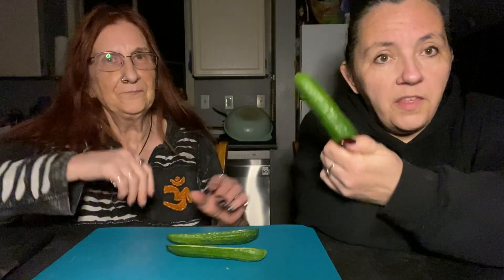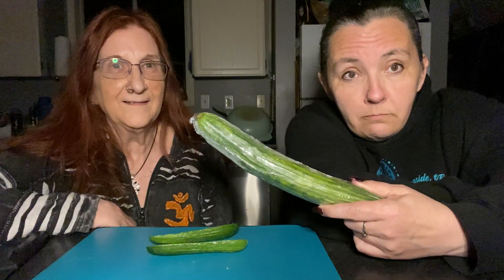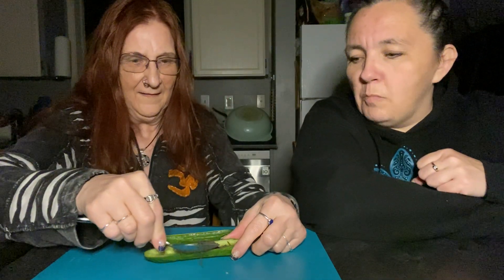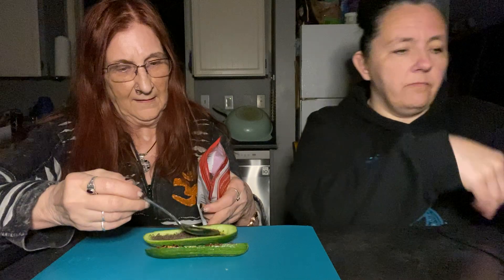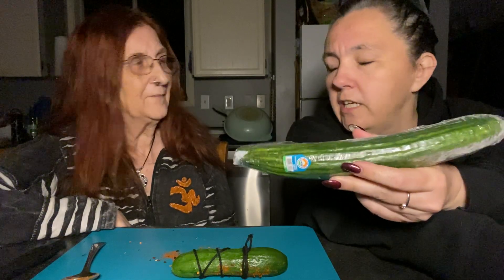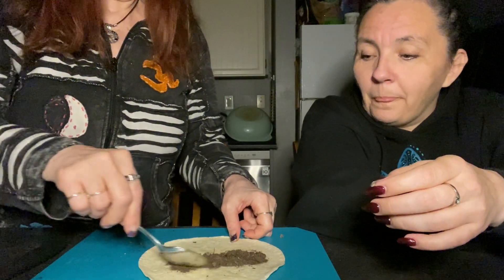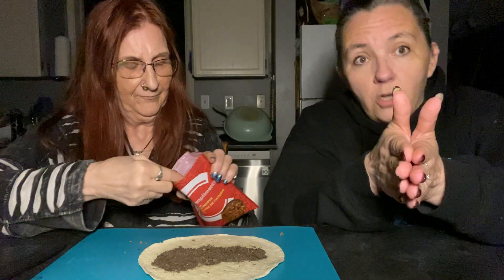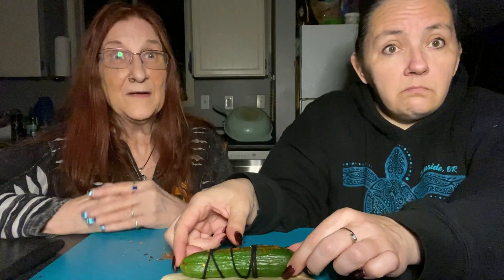Hex Your Ex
Simple hexes for cheating exes